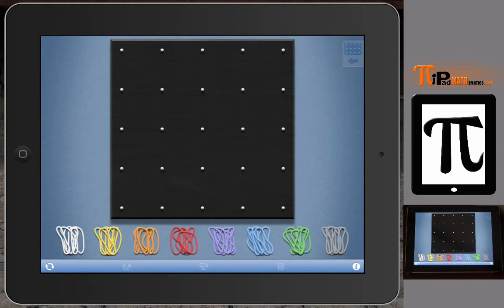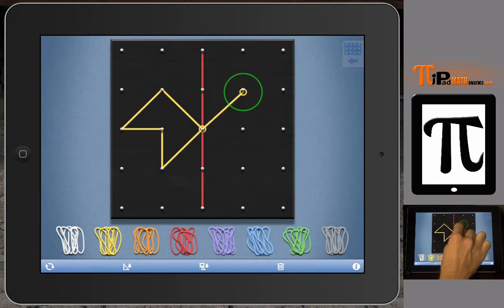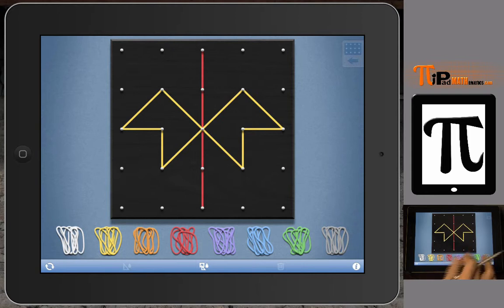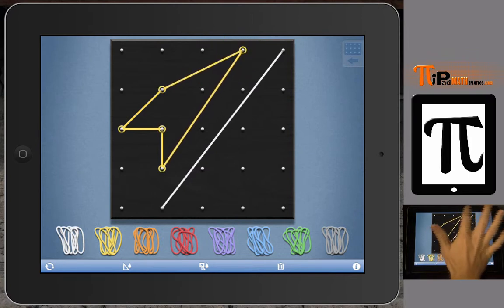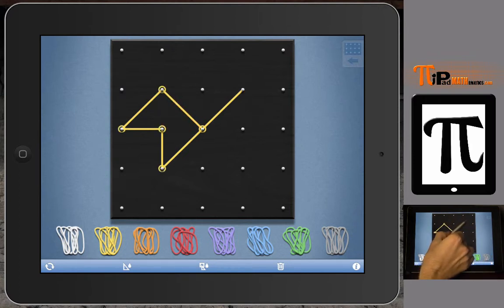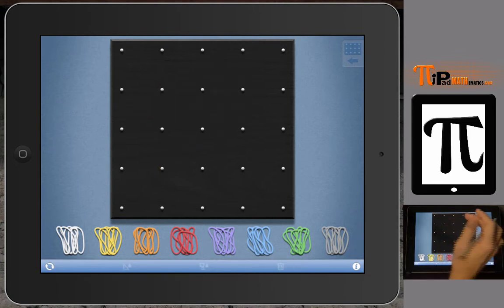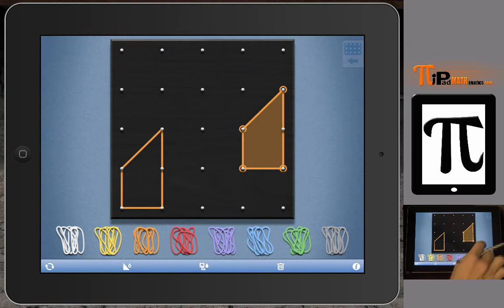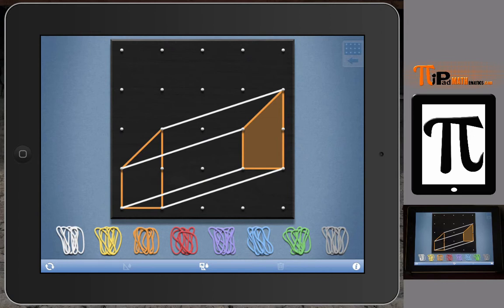PiPad Mathematics: Math Learning Center Geoboard and Transformations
This video shows how teachers of mathematics can use the Math Learning Center iPad app on the Geoboard to teach Transformations. Using technology like the iPad can help engage students in the learning process and make the classroom interactive.